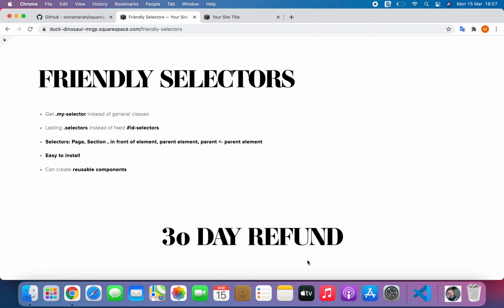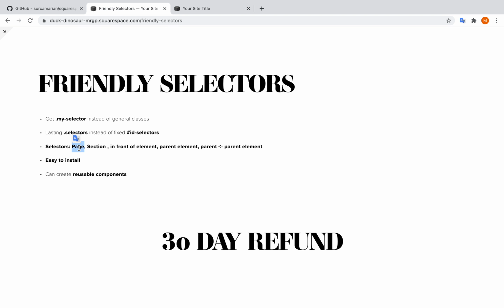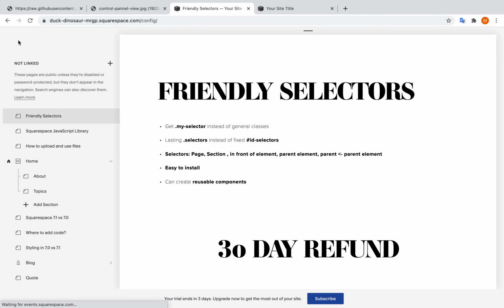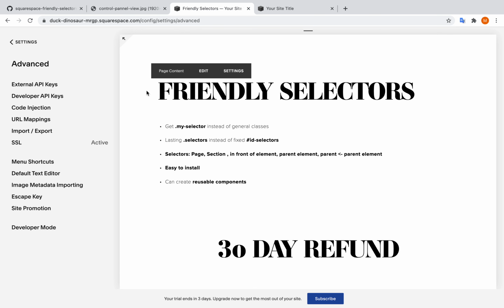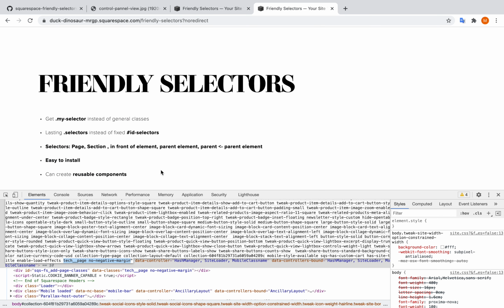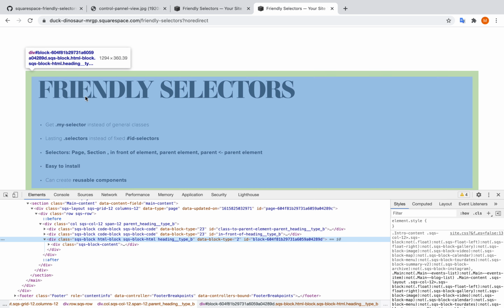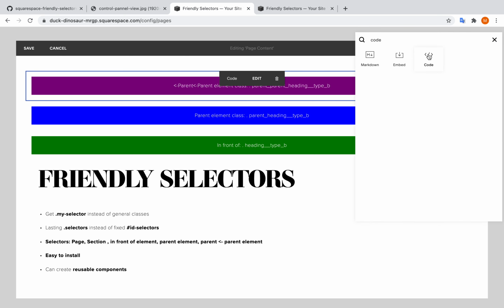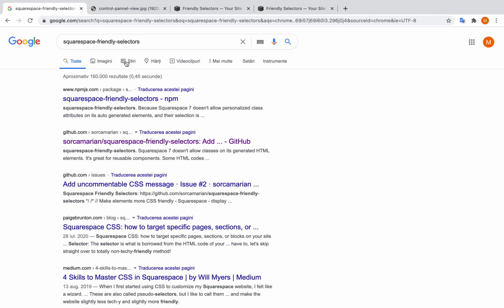Squarespace Friendly Selectors - Target elements - Reusable and Stable selectors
How to have reusable CSS .classes on Squarespace.
Very easy way to use them.